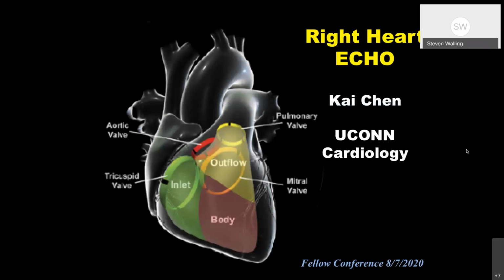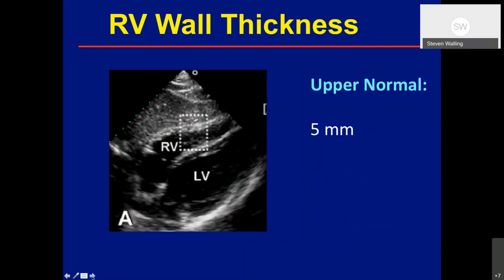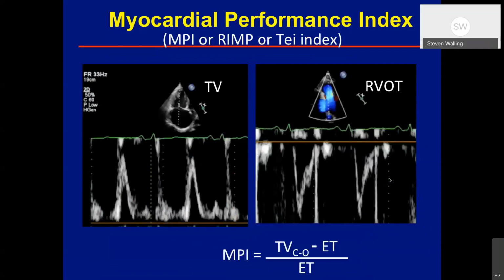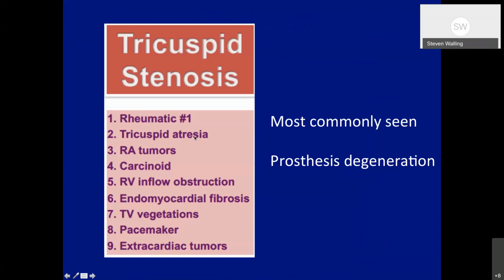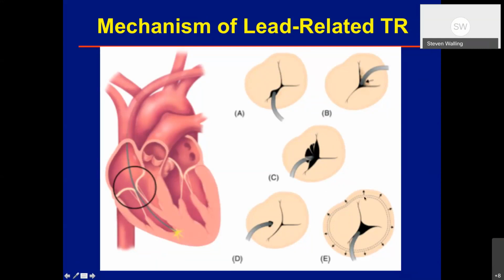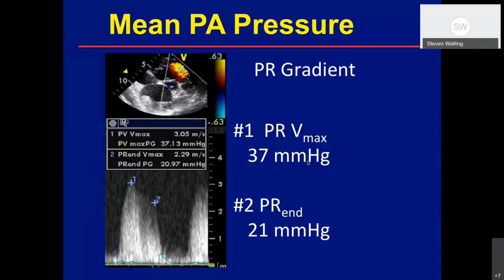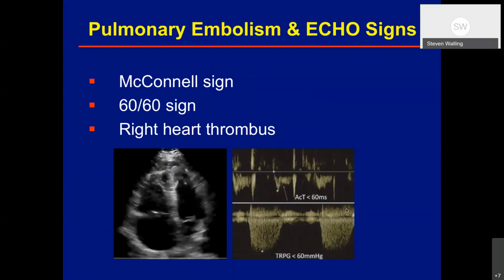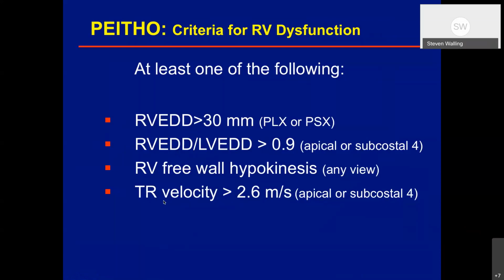Right Ventricle (Kai Chen, MD, PhD)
UConn Cardiology Fellowship Program Echocardiography Series

"Right Ventricle" by Kai Chen, MD, PhD

The official Youtube channel of the UConn Cardiology Fellowship Program at UConn Health and St. Francis Hospital & Medical Center.

For more information about our fellowship program, please visit our